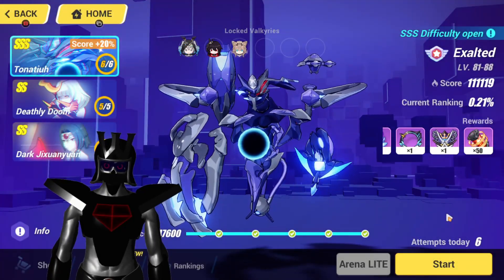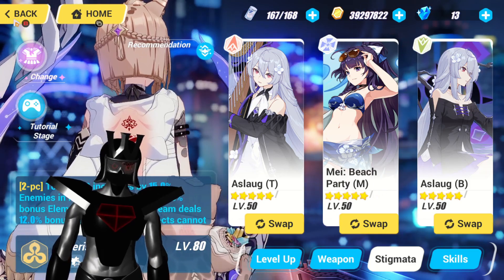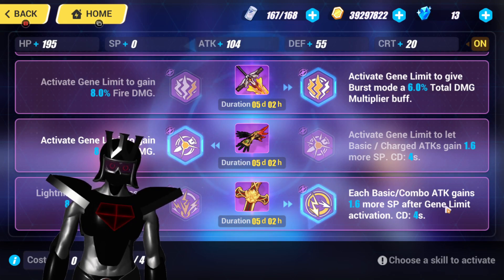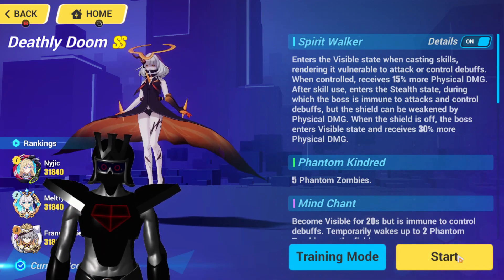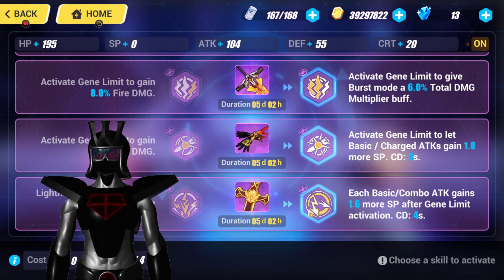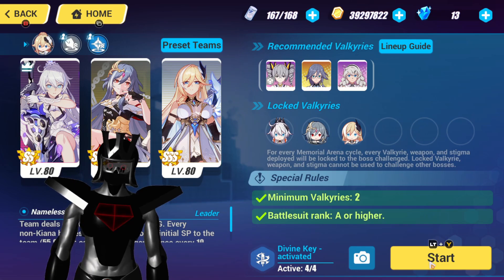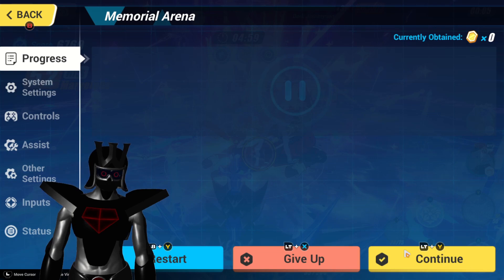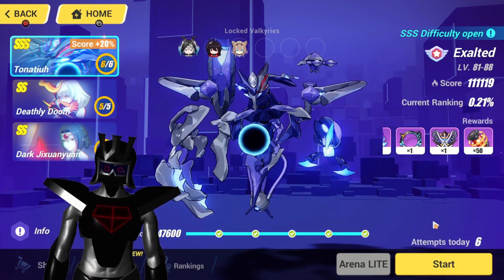[HI3 SEA] [EX Memorial Arena] Tonatiuh (47600) - Deathly Doom (31733) - DJXY (31786)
Another week of Memorial Arena means 3 more challenging bosses, which requires 3 different lineups with the goal of defeating each as quickly as possible. Let's see how we do.

Intro - 00:00
Tonatiuh - 00:25
Deathly Doom - 02:47
Dark Jixuanyuan - 04:33
Outro - 06:29

Almost forgot to include this reminder, I am planning to run my first ever Twitch livestream soon. Tentative date is set for Tuesday, the 12th of July at around 7pm AEST(GMT+10). The plan might change but I will keep you all posted if it does.
In the meantime, feel free to head over to my Twitch channel and Follow to be notified when I go live

Planning to play some Honkai and Phasmophobia, hope to see you there :)